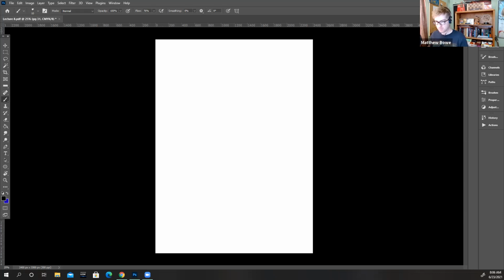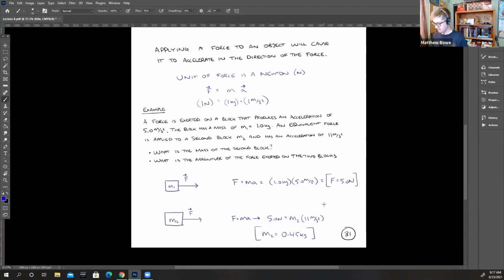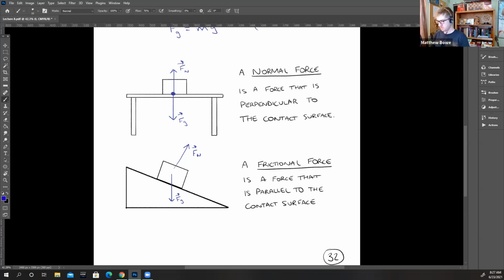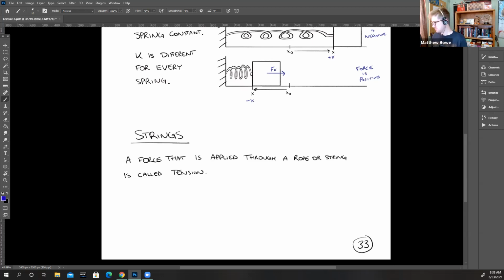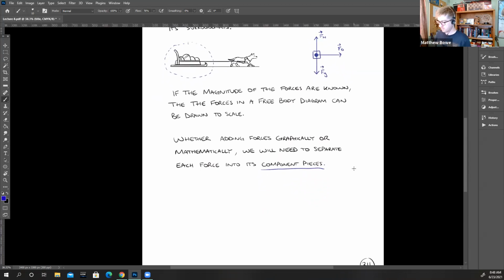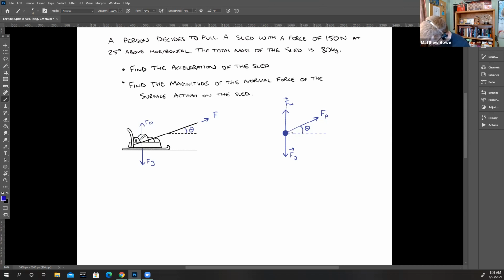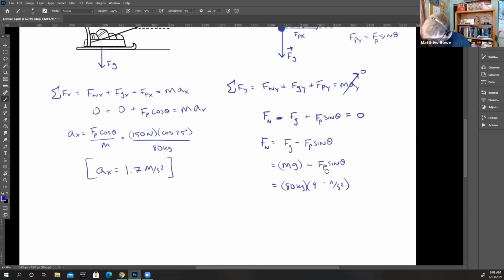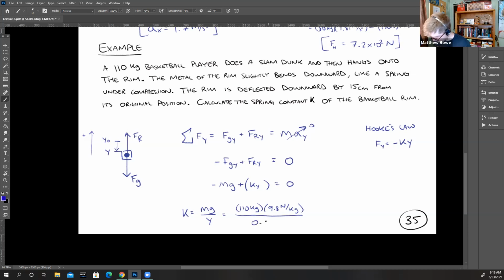Phys4A Lecture 8 (6/23)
In today's class we cover Newton's Second Law, contact forces, Hooke's Law, and a few examples.